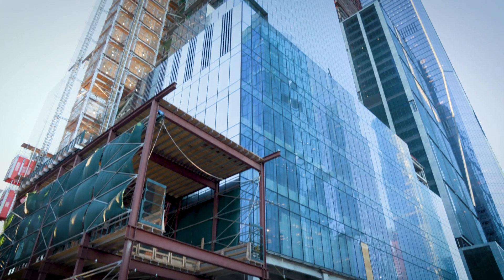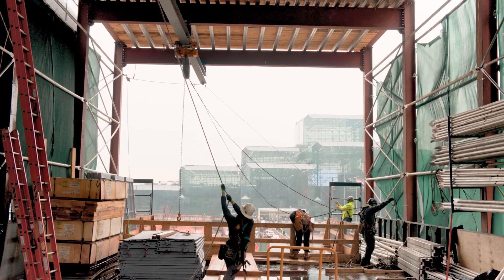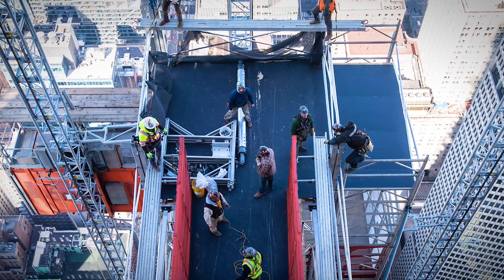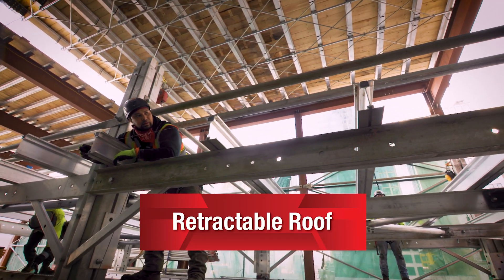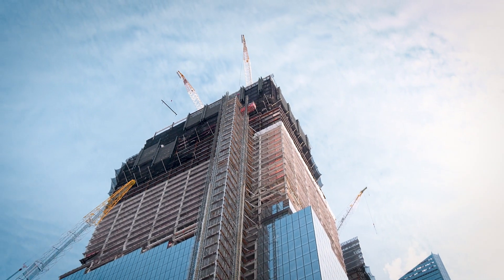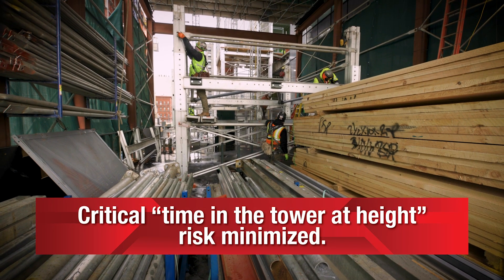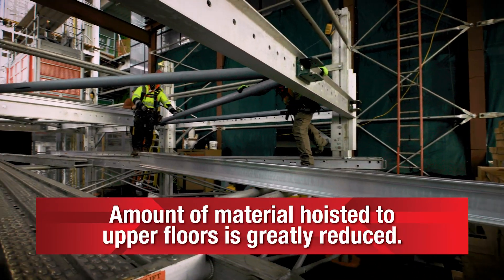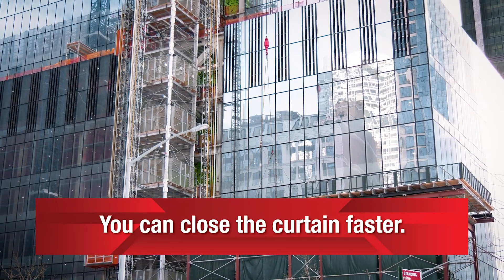UBS Common Platform Installation Method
Safety, efficiency, and access are all extremely important when constructing high-rise buildings, especially in the tight confines of New York City, which has limited space to receive and store material.

To address these challenges, UBS developed a proprietary Common Platform Installation Method, which significantly increases safety and efficiency by allowing the construction of the modular “pod” to occur in a controlled work area at ground level.